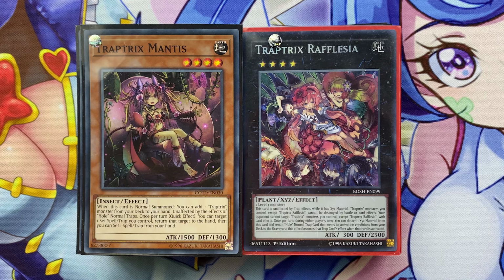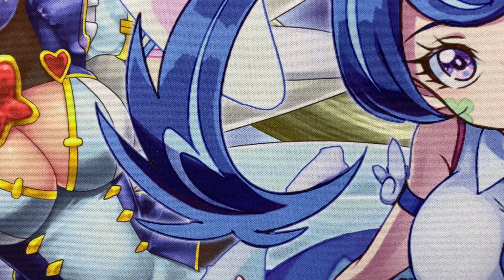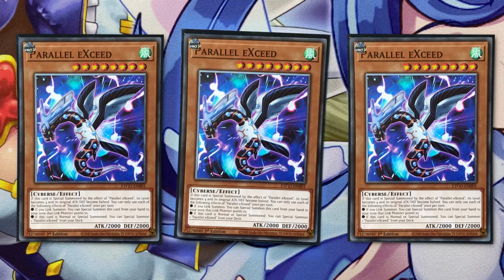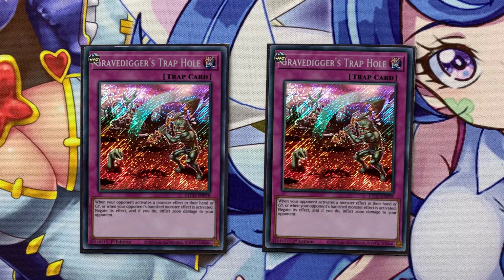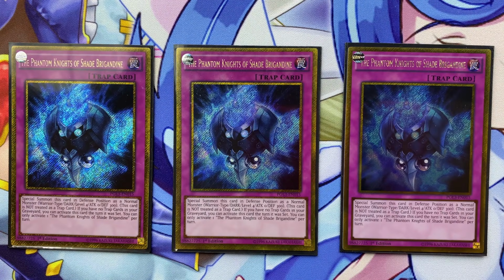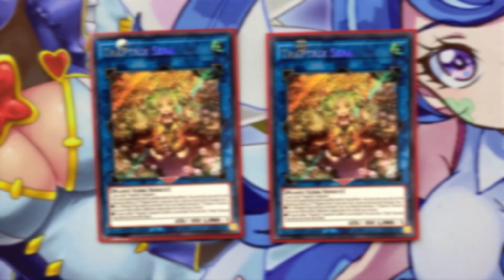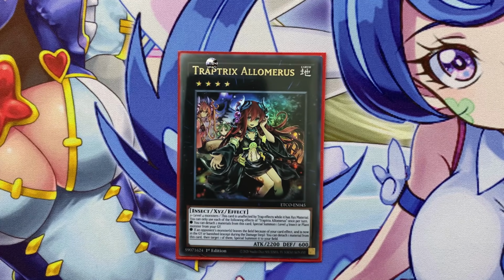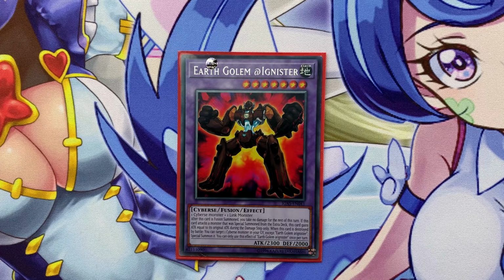Yu-Gi-Oh! TRAPTRIX Deck Profile - POST Eternity Code (April 2020)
Can we smash 1000 Likes? i bet we can!

ATCG on Ebay

✔️ Video Timeline:
00:00 - Intro
00:20 - Deck Informations
00:50 - Main Deck
10:35 - Extra Deck
15:20 - Gerneral Informations
15:55 - Outro